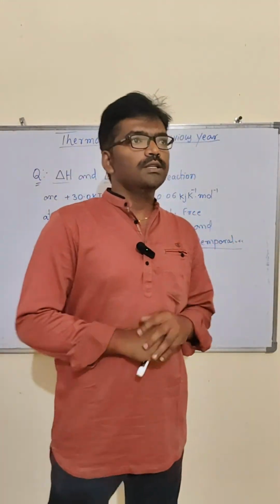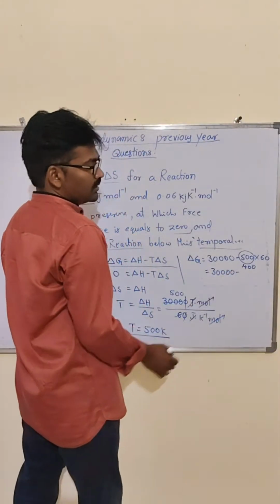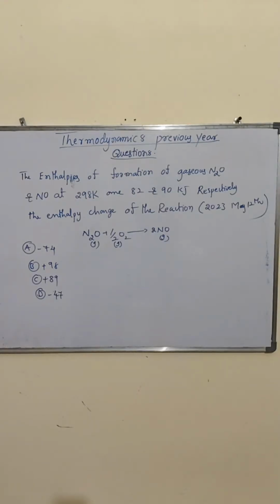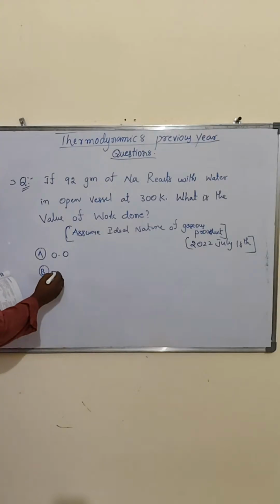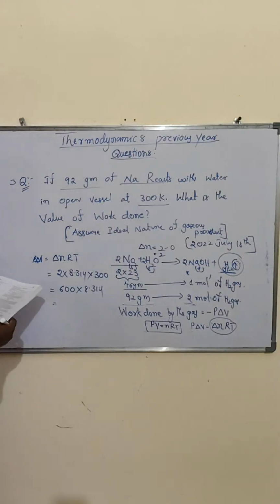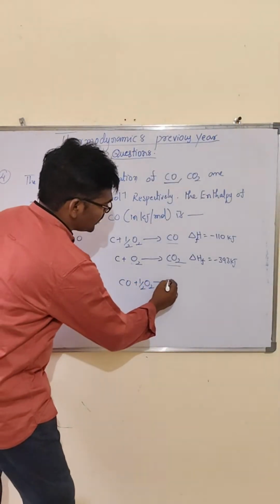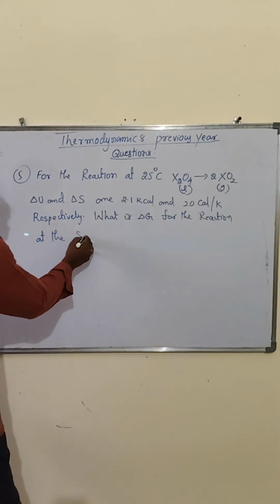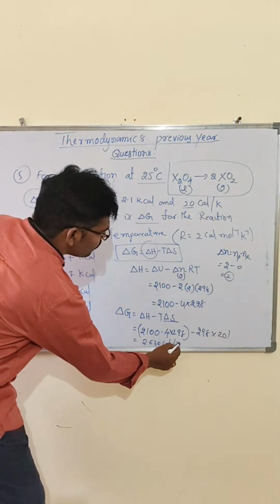thermodynamics previous year questions JEE mains EAPCET Telangana Andhra Pradesh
Free Energy Trick
⚡ Gibbs Free Energy in 30 Seconds | EAPCET PYQ
🎯 EAPCET PYQ Explained | ΔG = 0 Shortcut
💡 Thermodynamics Trick Question | EAPCET PYQ
🚀 Solve This in 10 Sec | Gibbs Free Energy PYQ
📘 EAPCET Chemistry | Previous Year Question (ΔH & ΔS)
🧠 Smart Trick for ΔG = 0 | EAPCET PYQ
🔍 Can You Solve This? EAPCET Thermodynamics Question
⚡ Most Expected EAPCET Question | Gibbs Energy
🎯 227°C Trick Explained | EAPCET PYQ